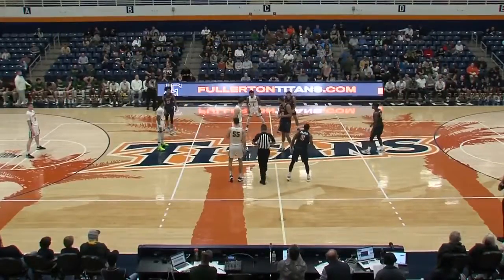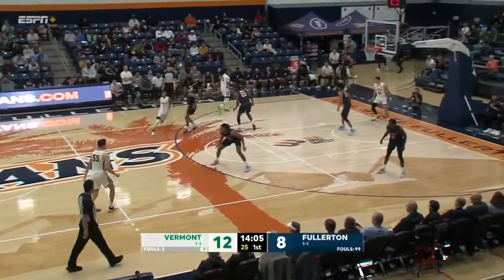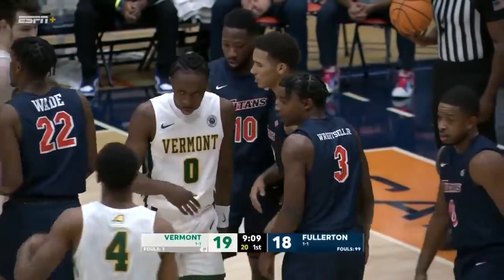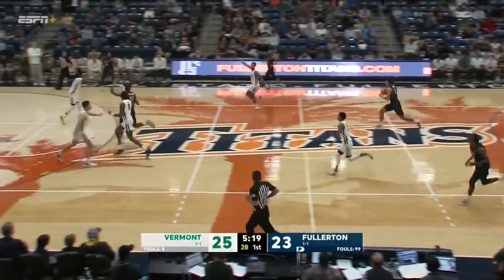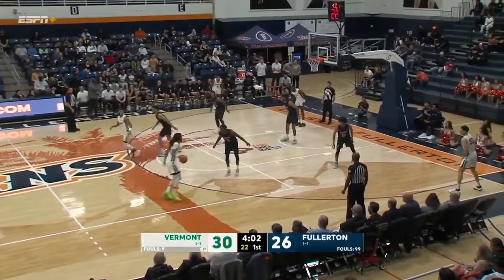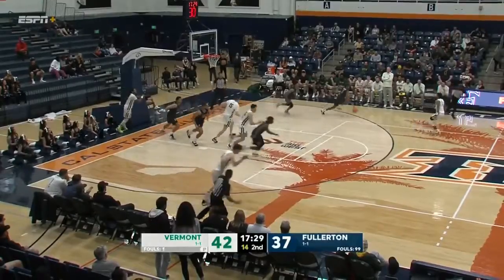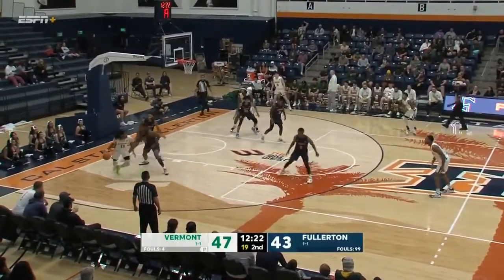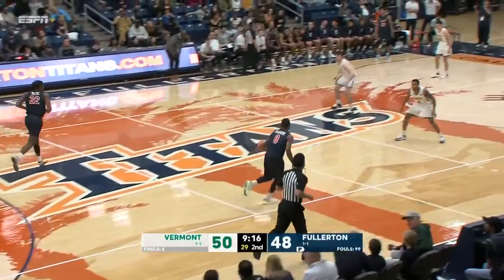Cal State Fullerton vs Vermont | 2022.11.13 | NCAAB Game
Cal State Fullerton Titans vs Vermont Catamounts